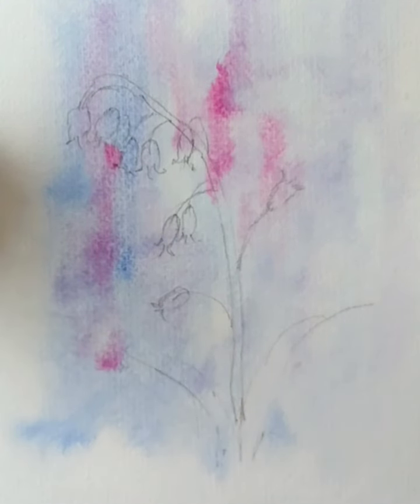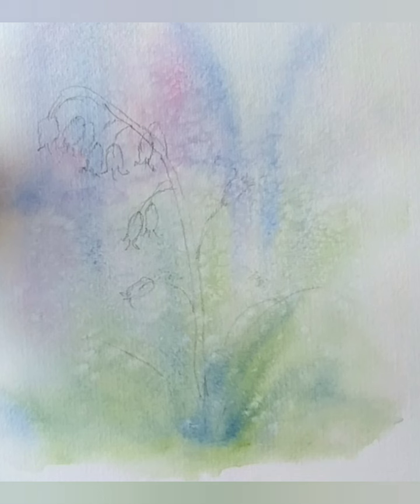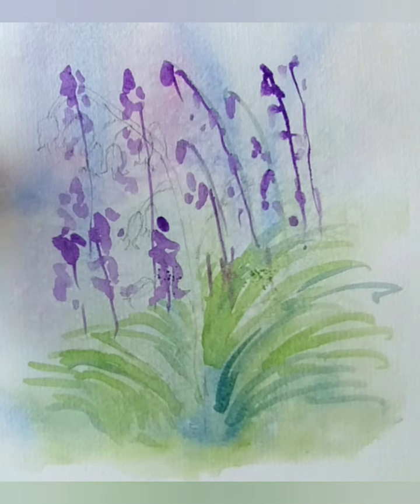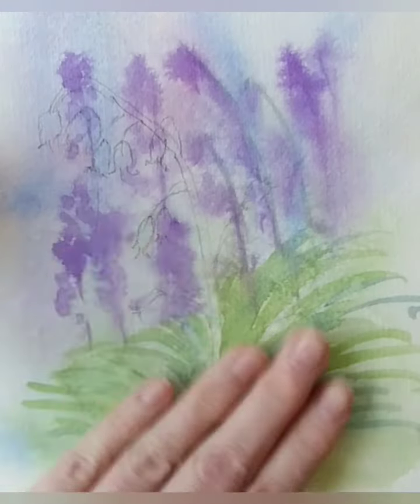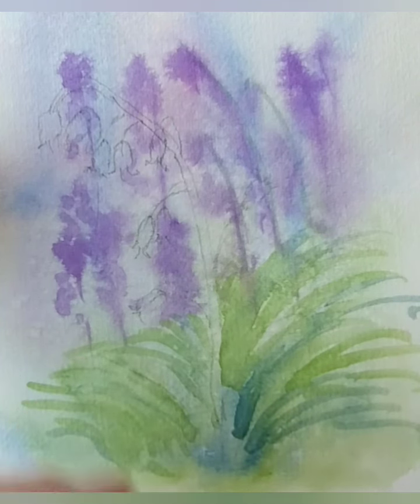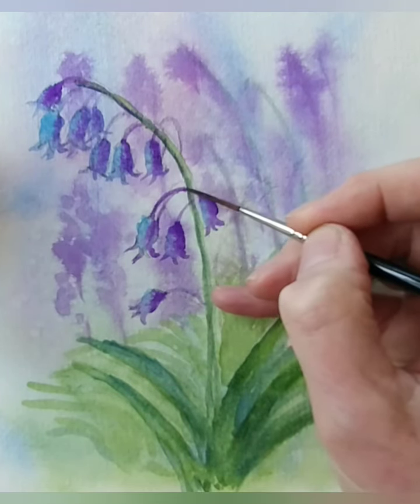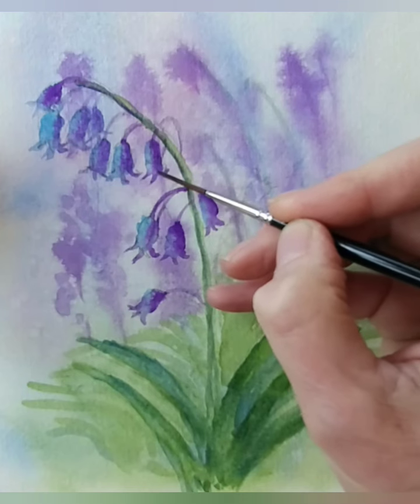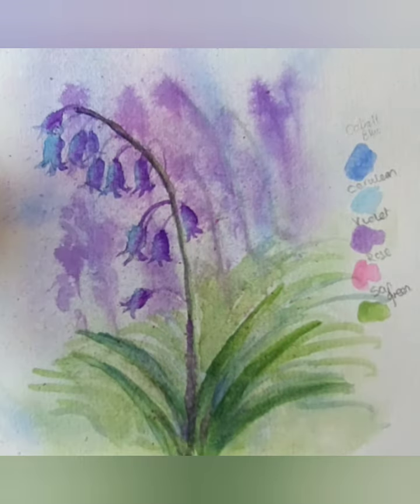How to paint loose bluebells, flowers in watercolour, full tutorial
colours at end of video